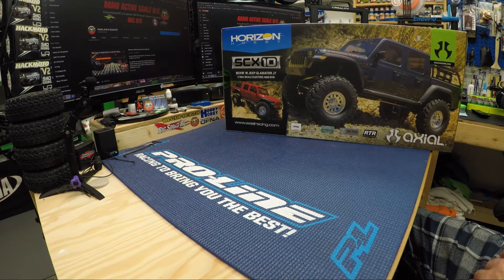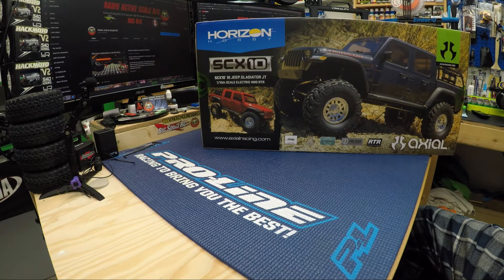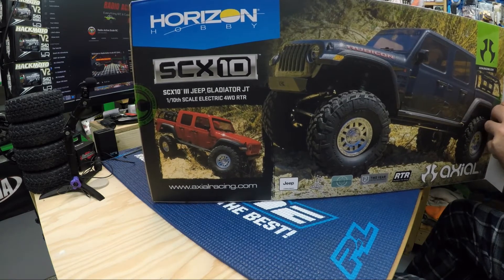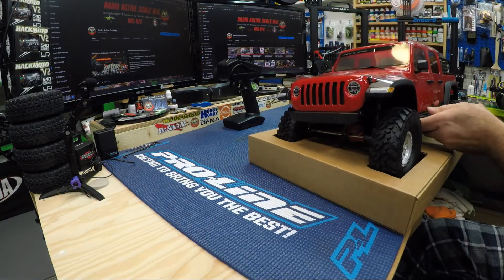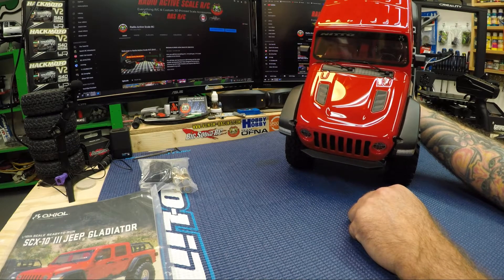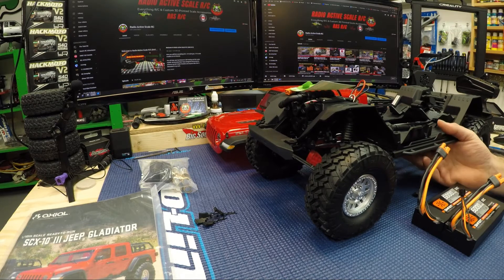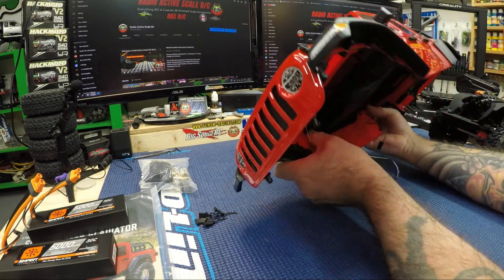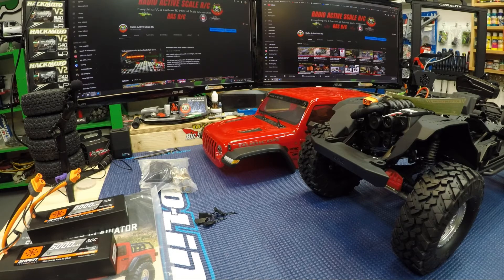AXIAL SCX10 III GLADIATOR JT "BOX OPENING & PLANS"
Today we discuss why I got the SCX10 III Gladiator JT.

With my recent purchase of a new 2021 Jeep Gladiator JT Mojave addition, my spouse thought that it would be a nice too if I had an RC to match my Mojave. So for my Birthday that just past a couple days ago she bought me the SCX10 III Gladiator JT.

At the end of the video I have included a few photo's of my Jeep Gladiator so you can see what i am going to try and duplicate.

So my plan for this build is to get it as close to my new Gladiator Mojave as possible. So we begin by hunting for a fresh body to get it painted the same as my 1:1. from there we will get on the interwebs and get the CCHAND Jeep bumpers and some new beadlock rims that will better match my Gladiator Mojave.

I hope you again join me on this new build and please leave me comments and let me know what you think I need to do to get this build looking like my Mojave.

RAS RC SCALE ACCESSORIES
If you are interested in this item or any other accessories I highlight on this channel, please send an email to the below account and I will send you a up-to-date inventory list of all the scale accessories I make and have ready for shipment. The list will contain the CAD & USD price for each item, along with the list will be ordering instructions. Shipping costs will be added after I receive your shipping address and confirm size of parcel needed to ship your order, which is all explained in the return email I will send you.
If anyone is interested in getting a 3d printer to create your own  scale truck accessories here are a few links of the printers and filaments' I use to complete my creations;
1. Creality CR6SE 3D Printer;
2. Creality Ender 3 Pro;
3. 3D Solutech PLA Filaments
Links to my go to Hobby Shops in Alberta, Canada;

All content on this channel are of my personal opinion. all items displayed, reviewed or installed are purchased  or created by me. All music and injected video elements are either created by me or available for free to use.  All 3D printed accessories are of my own and created by me.  We will immediately do what is necessary.